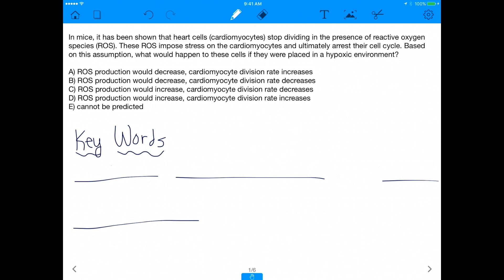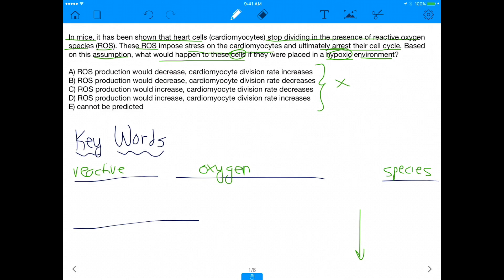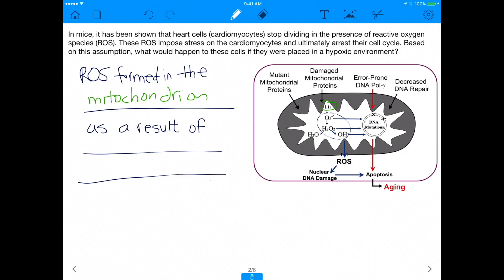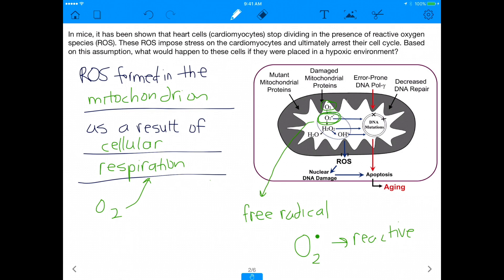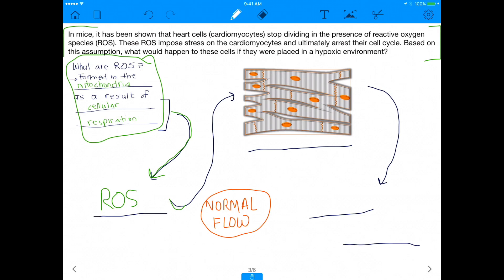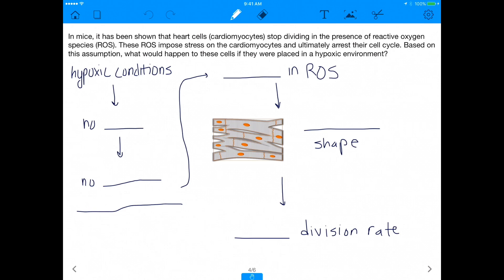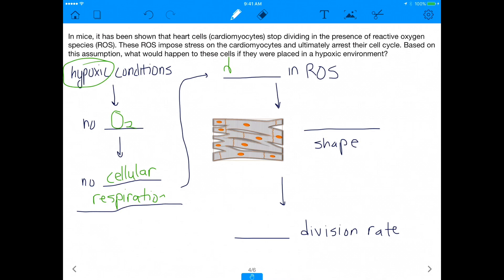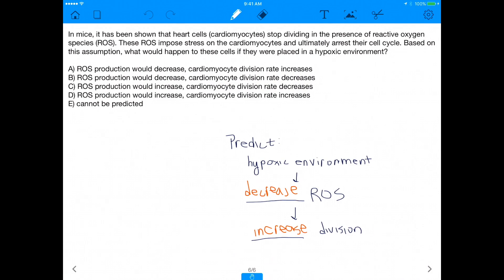MCAT Question: How do Reactive Oxygen Species Affect Cardiomyocytes?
Here, I discuss how reaective oxygen species affect cardiomyocyte division rate. It's a great way to apply fundamental concepts to an actual scientific finding. This question was inspired by a paper I just read, and if you're interested, you can gain access to the paper here (and no, I don't get money for advertising "papers"; I'm solely doing so to help you all study) :).